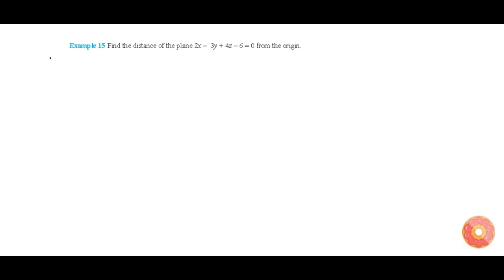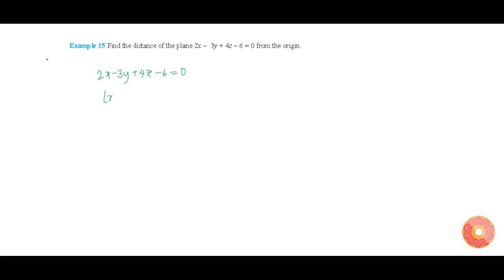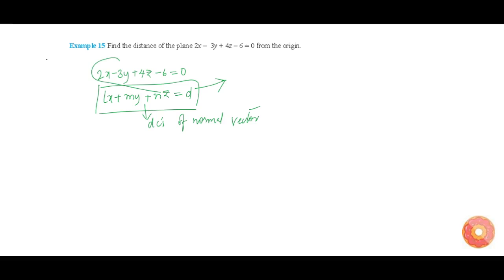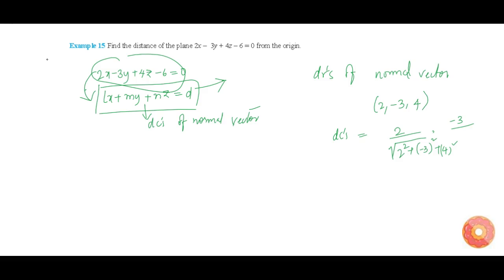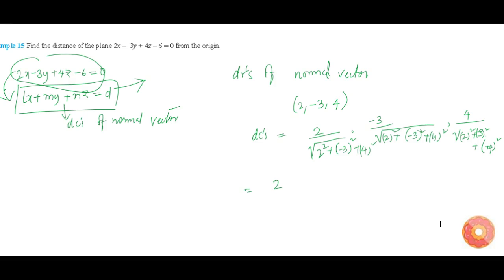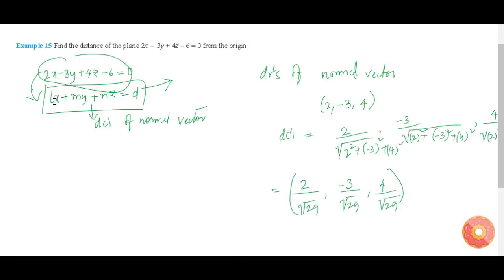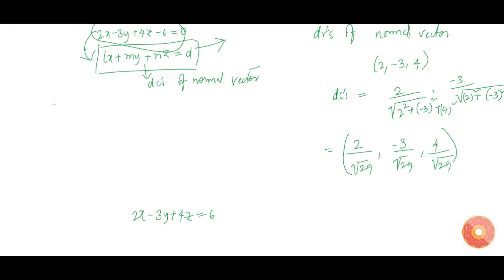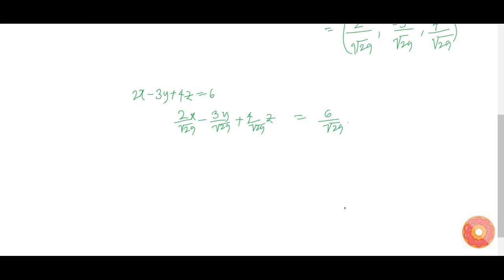Find the distance of the plane `2x 3y + 4z 6 = 0` from the origin....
Question From - NCERT Maths Class 12 Chapter 11 SOLVED EXAMPLES Question – 15 THREE DIMENSIONAL GEOMETRY CBSE, RBSE, UP, MP, BIHAR BOARD

Related Questions & Solutions:

1. If a line makes angle `90o` , `60o` and `30o` with the positive direction of x, y and z-axis respectively, find its direction cosines.

3. Find the direction cosines of the line passing through the two points `( 2, 4, 5)` and `(1, 2, 3)` .

5. Show that the points `A (2, 3, 4)` , `B (1, 2, 3)` and `C (3, 8, 11)` are collinear.